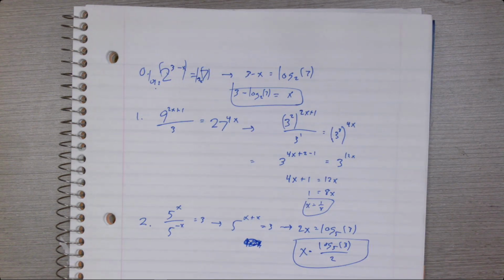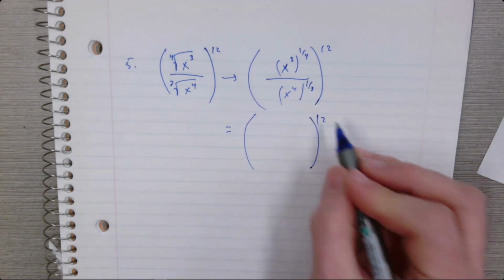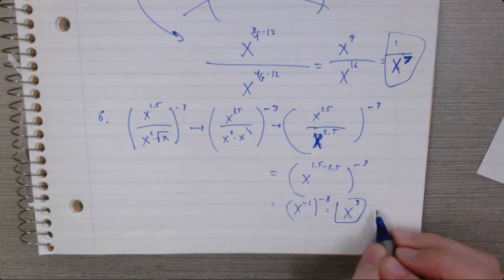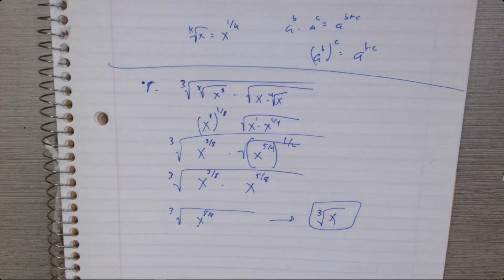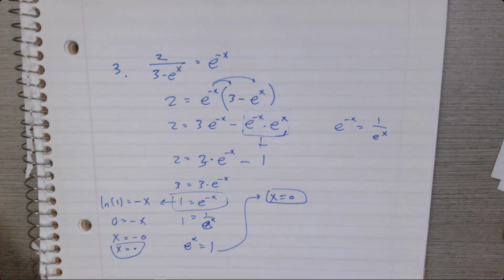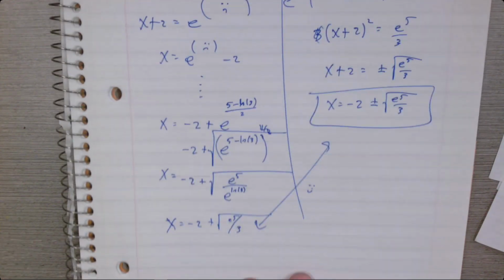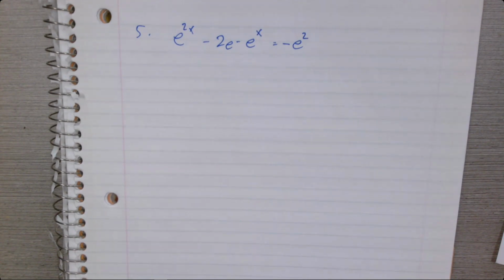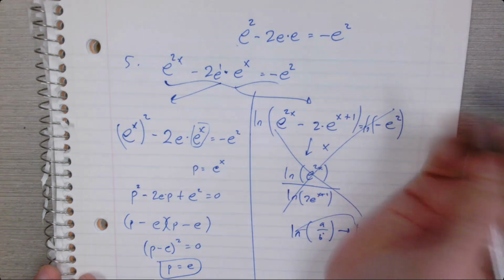6 - extra problems worked solutions